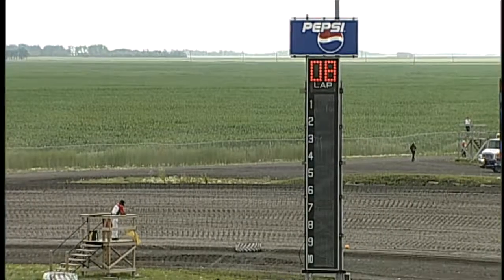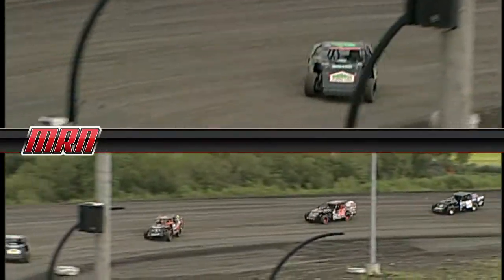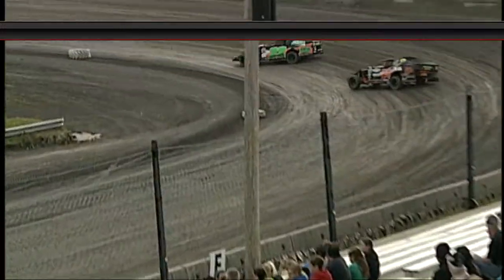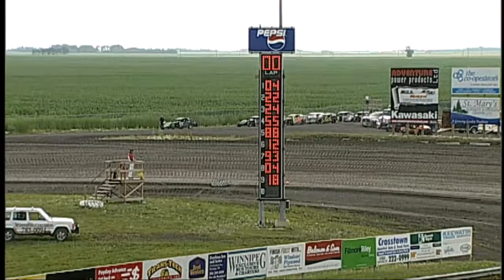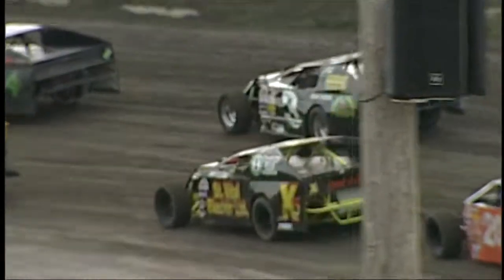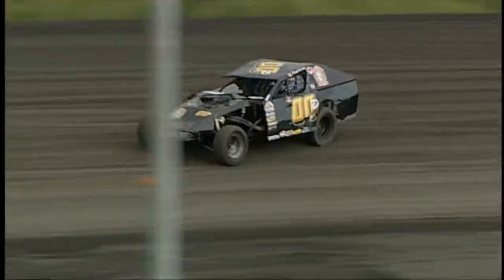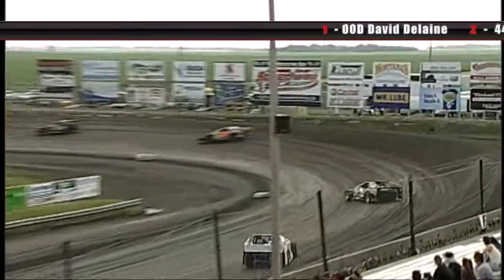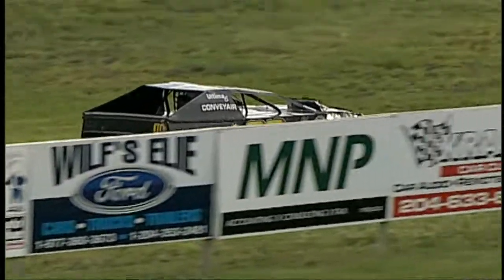July 24, 2014 Midwest Modifieds Heats